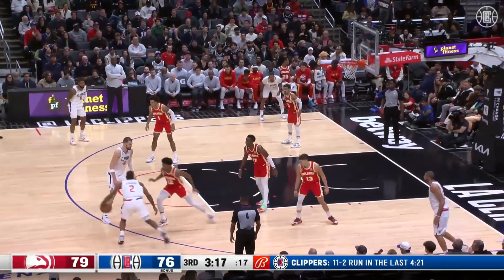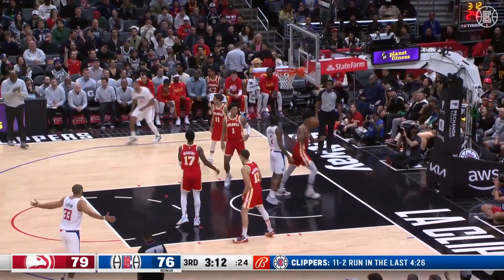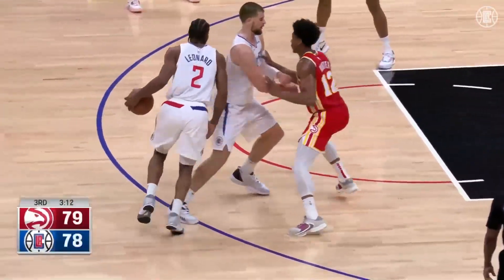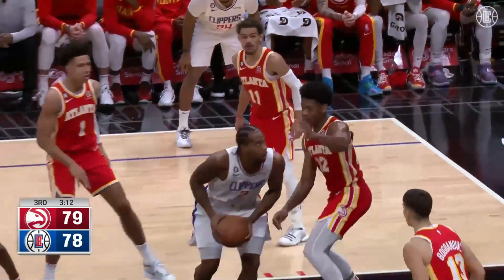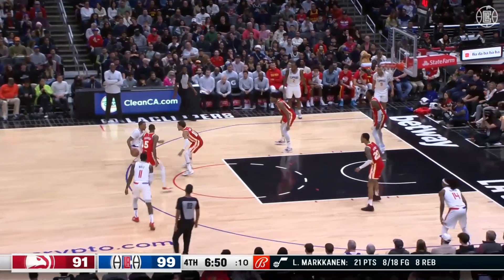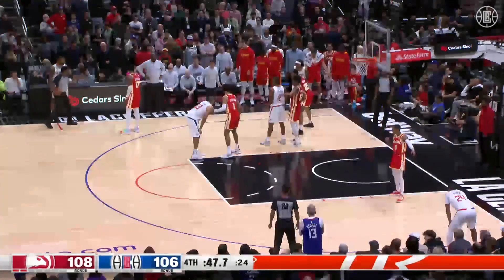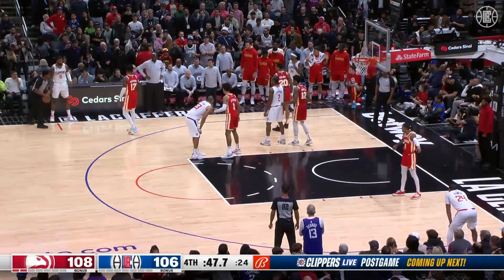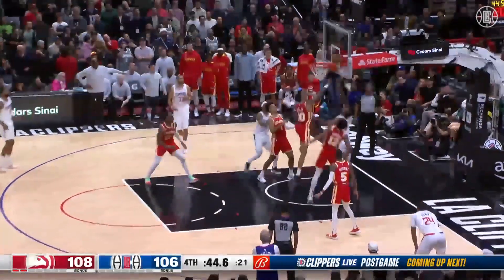Kawhi Leonard Drops 29 Against Atlanta. | LA Clippers